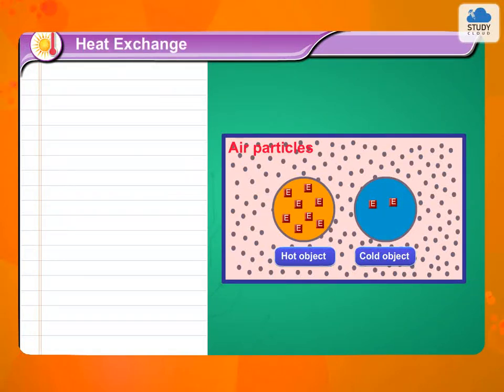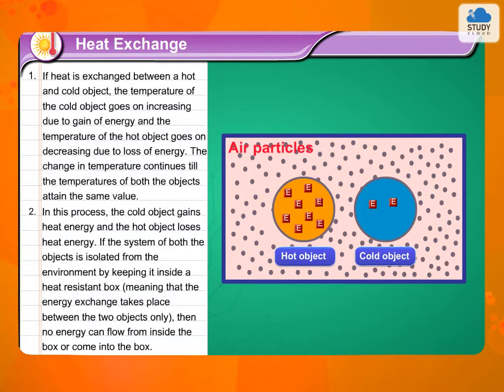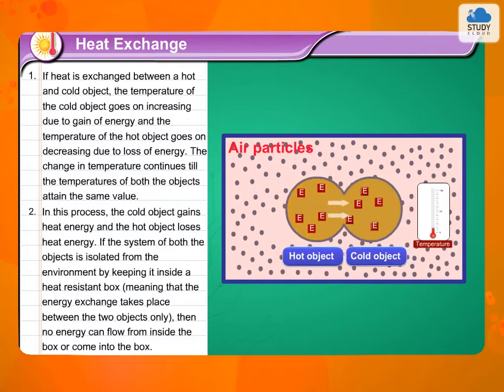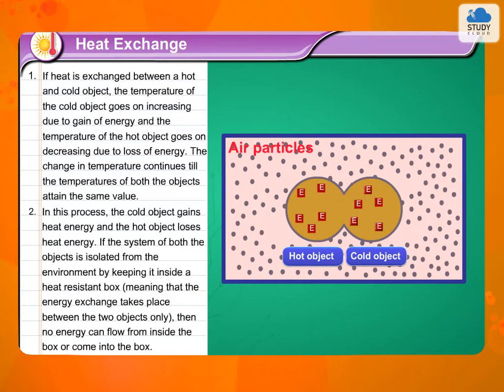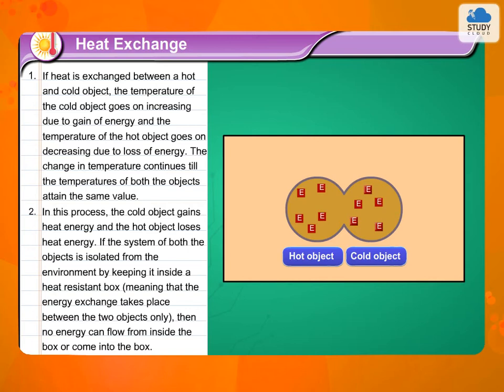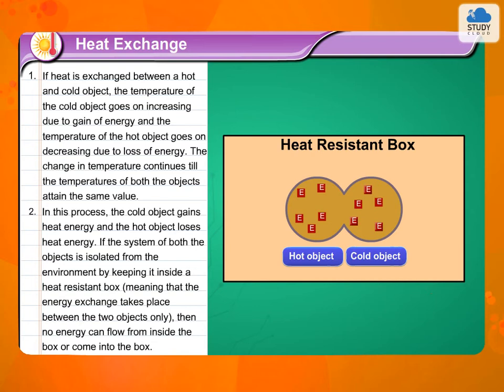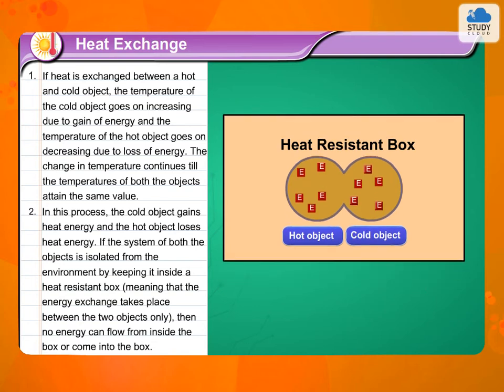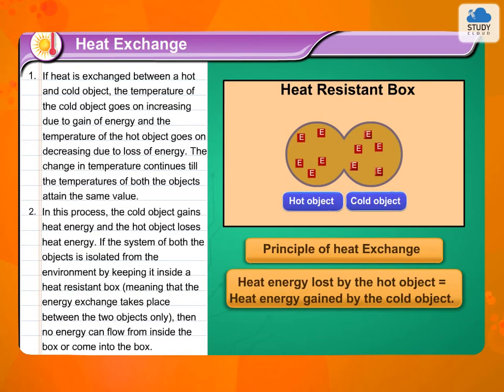Heat Exchange | Standard 10 | Science 1 | Maharashtra State Board (SSC)